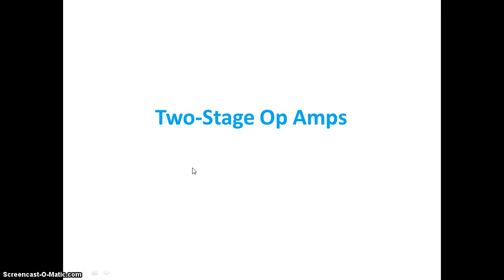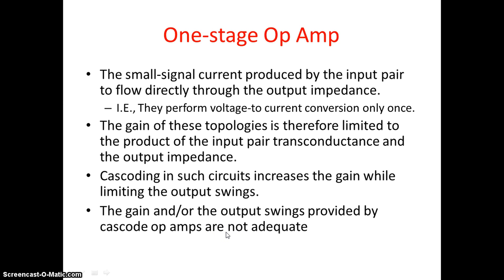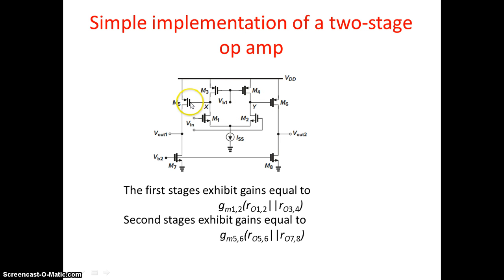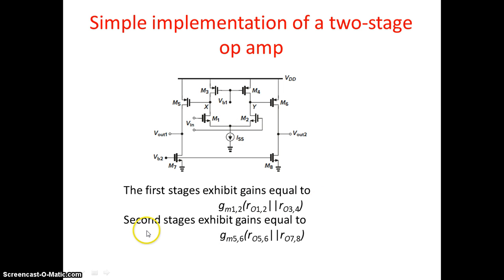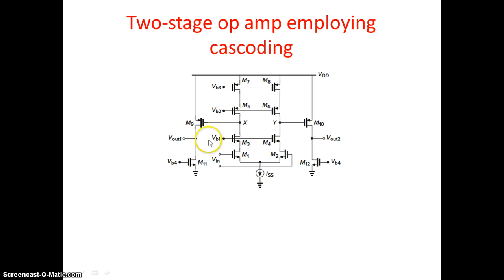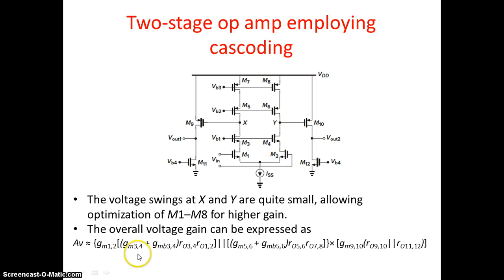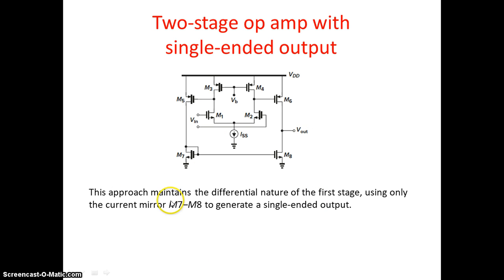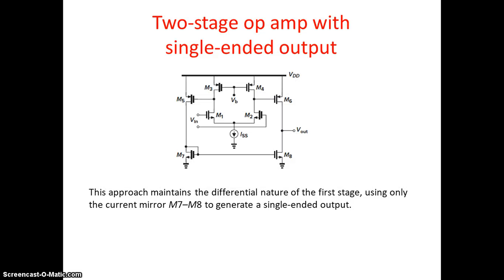Two stage op amp